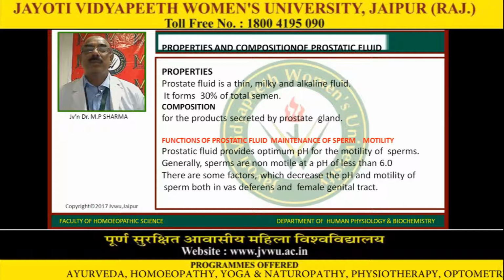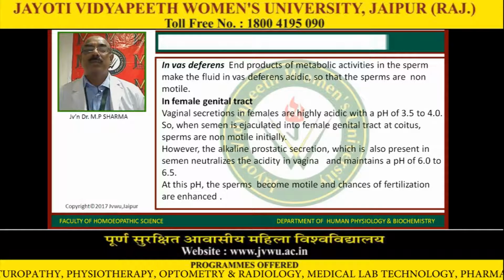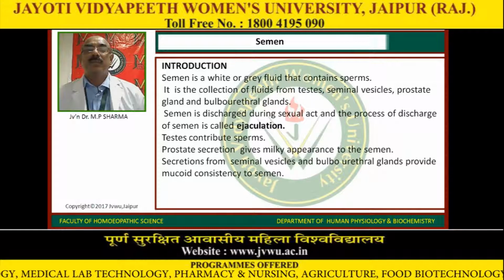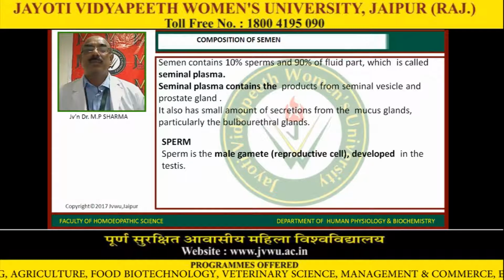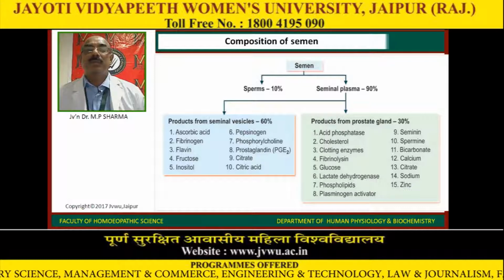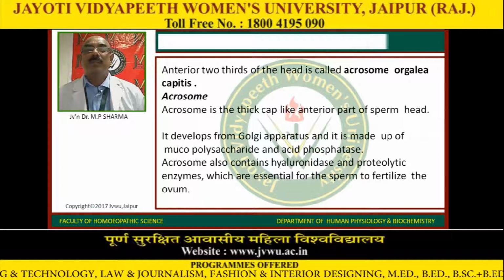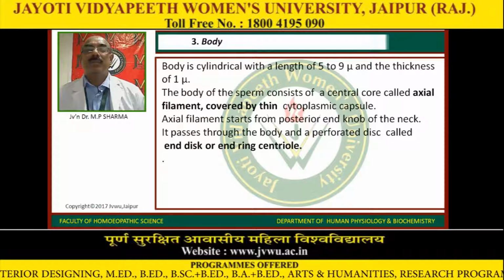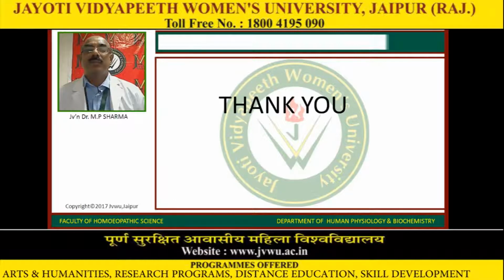Jayoti Vidyapeeth - Faculty of Homeopathic Science - Structure of seminal Vesicles